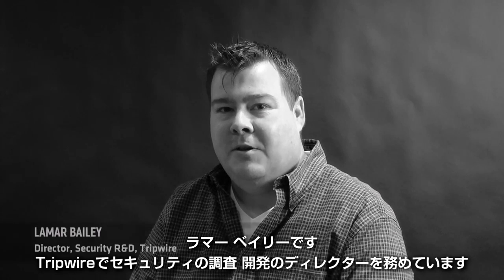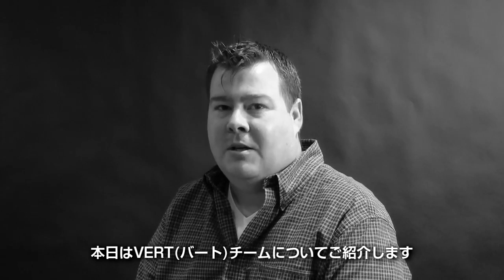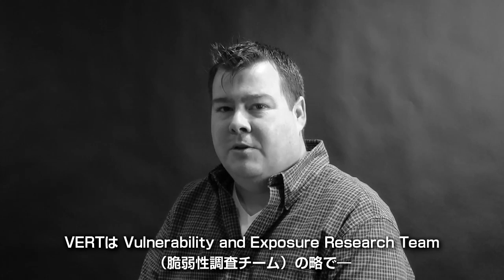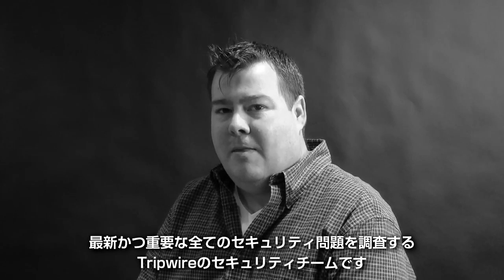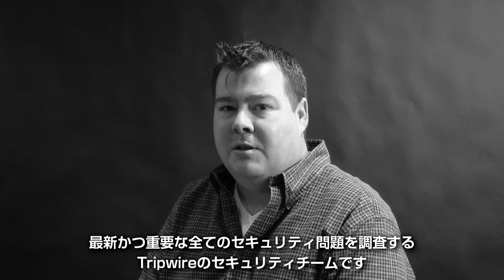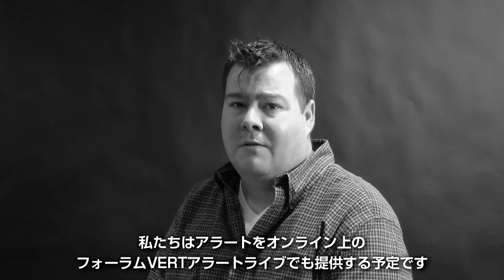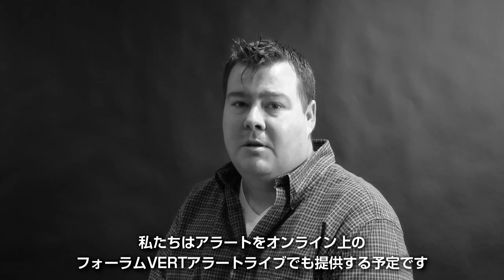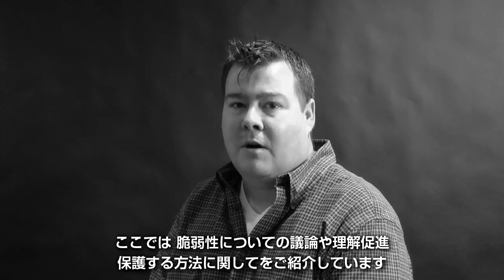トリップワイヤの脆弱性調査チーム（VERT）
ラマー・ベイリーはTripwireでセキュリティの調査および開発のディレクターを務めています。VERTはVulnerability and Exposure Research Team（脆弱性調査チーム）の略で最新かつ重要な全てのセキュリティ問題を調査するTripwireのセキュリティチームであり、チームは世界中のあらゆるチャネルの最新セキュリティ情報を監視しています。　発見された情報の正確性を検証し 脆弱性を検知するセキュリティアルゴリズムを、Tripwireの脆弱性管理製品に取り入れていきます。　Tripwireの脆弱性アセスメントエンジンは、Tripwire IP360の一部であり、VERTアルゴリズムを利用したネットワーク資産の検出と資産の評価の核となっています。